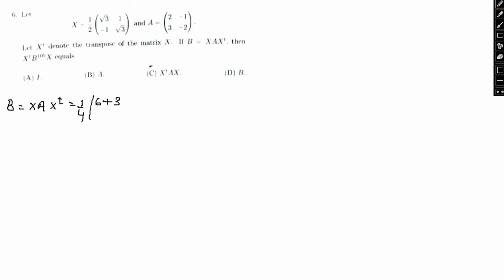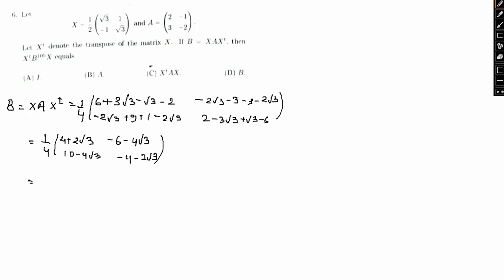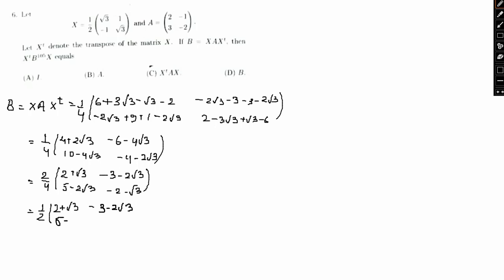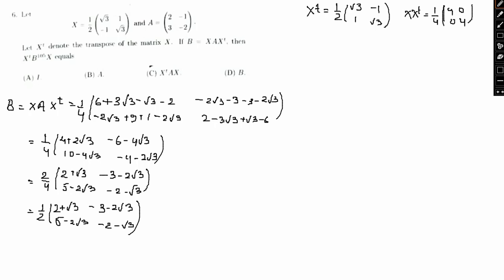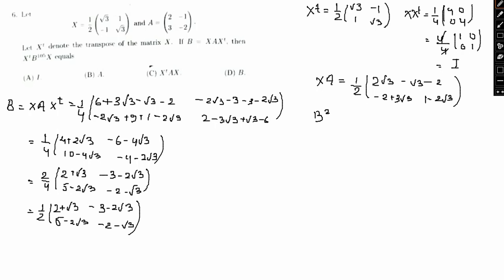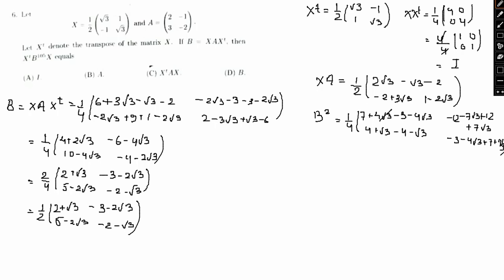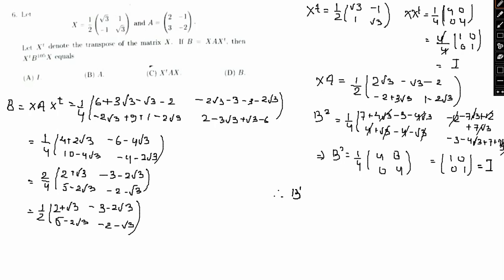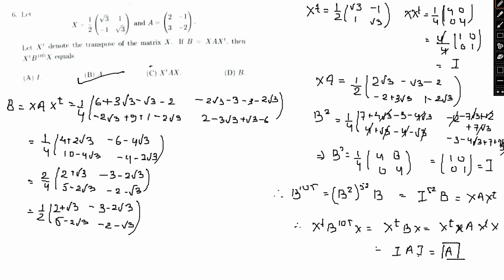ISI Mstat PSA 2020 question number 6 detailed solution with special approach towards problem solving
ISI Mstat PSA 2020 question number 6 with detailed explanation and concepts explanation

Master of Statistics [M Stat]
Scope This two-year programme offers advanced-level training in the theory, methods and applications of Statistics along with specialised training in selected areas of Statistics and allied fields. On successful completion of this programme, students will be able to pursue an academic/research career in Statistics, Mathematics, Economics, Computer Science and allied fields, depending on their chosen area of specialization. They will also be able to work competently as Statisticians and specialists in research institutions and scientific laboratories, government departments or industries. This programme is being offered this year a Kolkata, Chennai and Delhi.

Eligibility In order to be eligible for admission to this programme, an applicant must have

 a three-year Bachelor’s degree or a BE/B Tech degree with Statistics as a subject, or
a B Math degree from ISI, or
a Post-Graduate Diploma in Statistical Methods and Analytics from ISI.
Selection Procedure Students with B Stat (Hons) degree from ISI are offered direct admission to this programme without any selection test or interview. For all other eligible candidates, including students with a B Stat (Pass) degree from ISI, selection for admission to this programme is based on performance in written admission tests and subsequent interview.

The written admission test is designed to assess competence in the theory and methods of Statistics and comprehension in Mathematics, and has two parts:

multiple-choice questions in Statistics and Mathematics at the under-graduate level in the first part, and
short-answer questions in Statistics and Mathematics at the under-graduate level in the second part.
Students with B Stat (Hons) degree from ISI who are directly admitted to this

programme study their first year in Kolkata. Other selected candidates study

their first year in either Delhi or Chennai as decided by the institute.